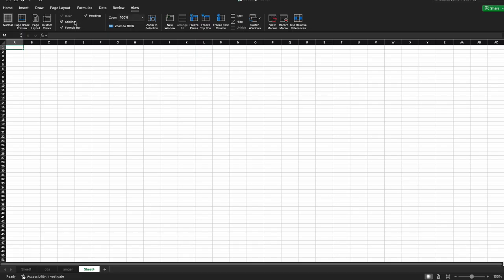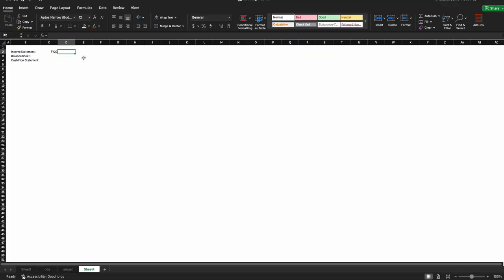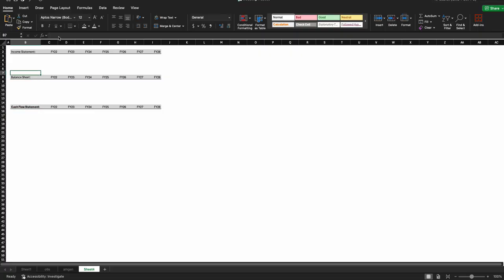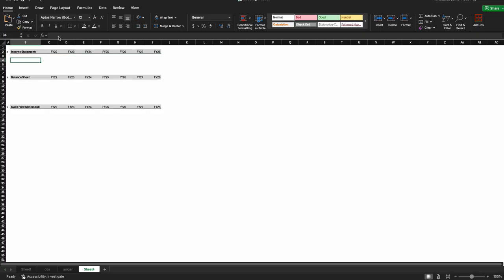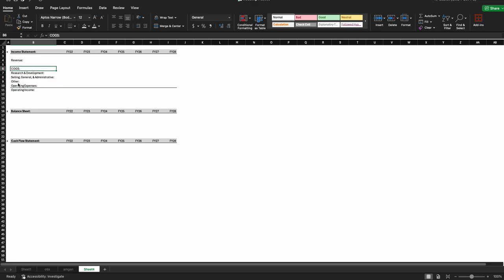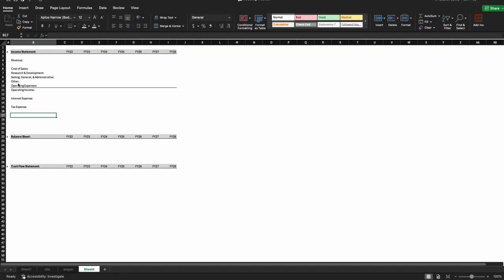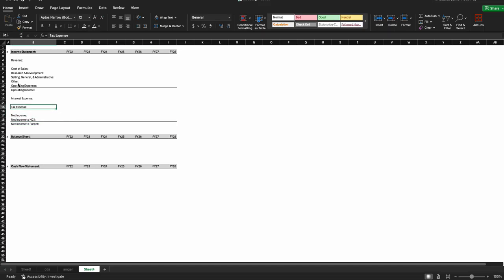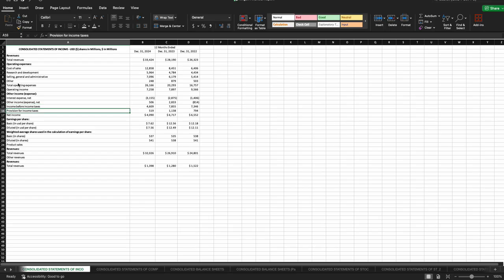Amgen Financial Projection Part 1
I break down Pharma and Biotech financial statements, call out trends and see if they're statements match what their decks say